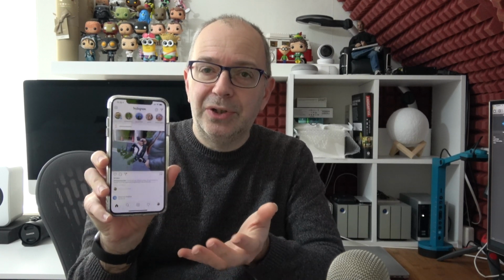iPhone Xs Max - 3 Months On - Getting Used to the Notch ?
🤓 If you like what Geekanoids does … feel free to support